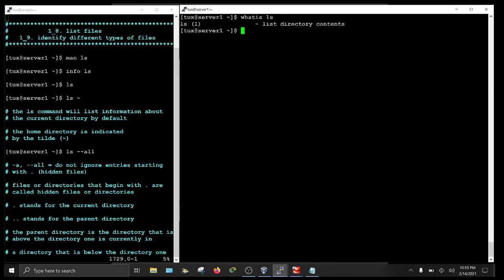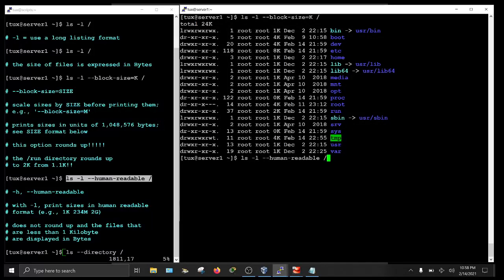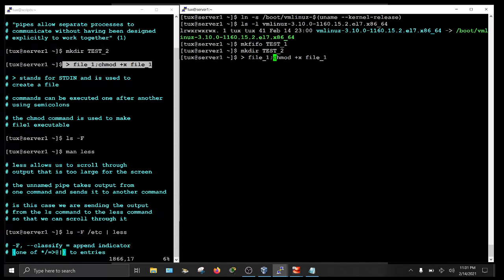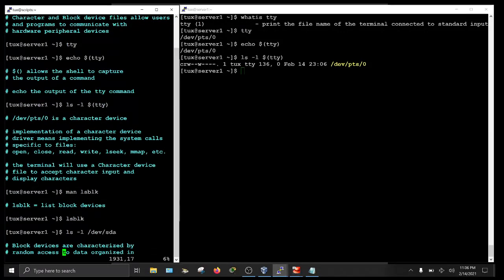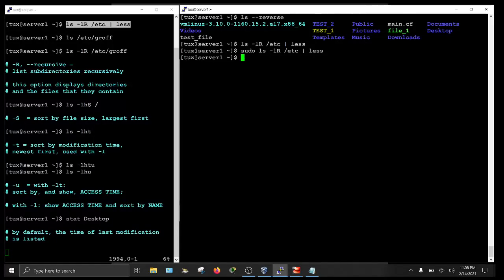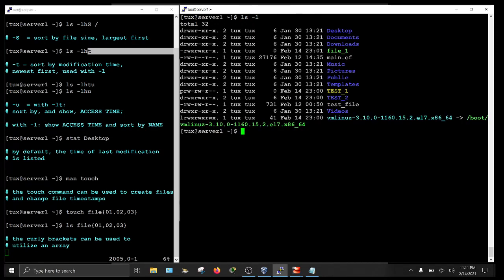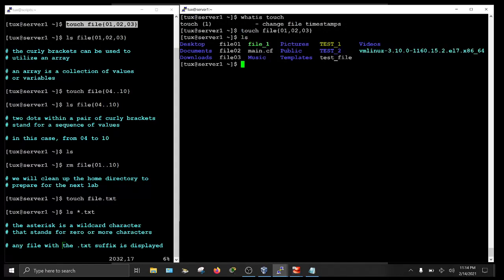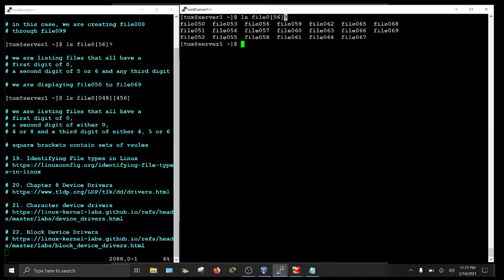Linux 1_8 list files, 1_9 identify different types of files, 1_10 Character and Block devices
19. Identifying File types in Linux
20. Chapter 8 Device Drivers
21. Character device drivers
22. Block Device Drivers
23. ls — List file and directory names and attributes
25. Linux Tools: The Meaning of Dot
26. All about {Curly Braces} in Bash
27. Using Square Brackets in Bash: Part 1